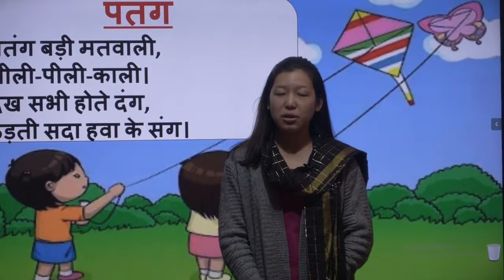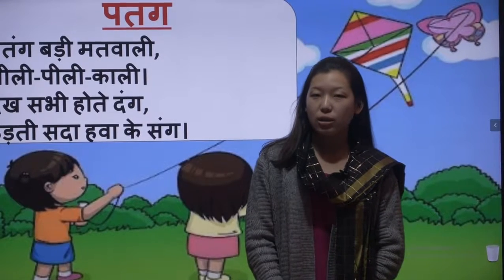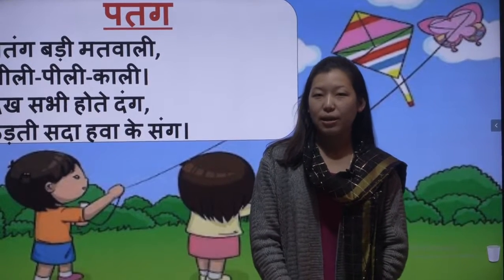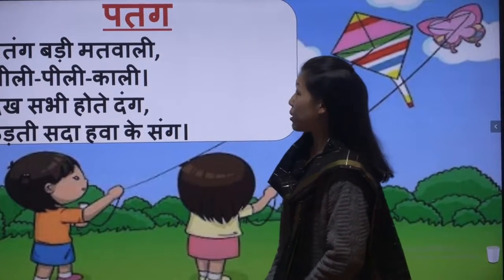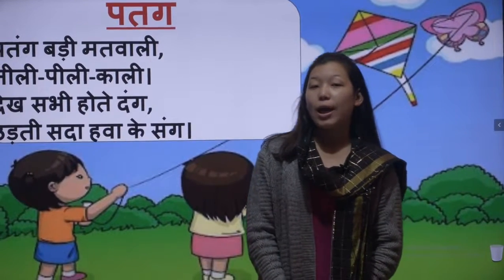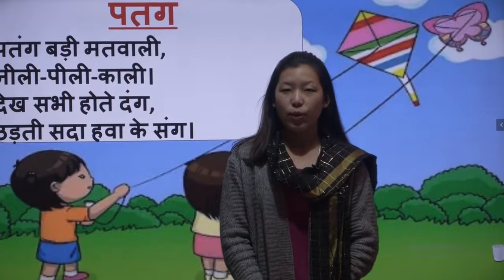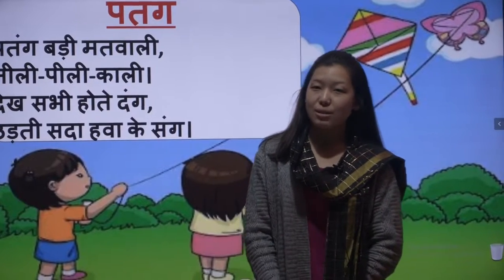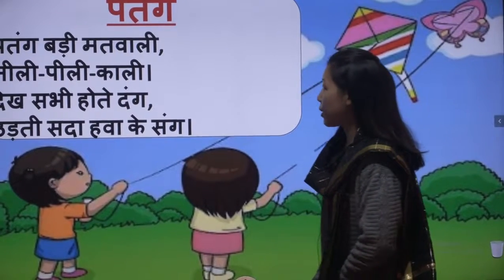पतंग II rhymes II उड़ रहा पतंग आसमान में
Welcome to RSCS NACHAP